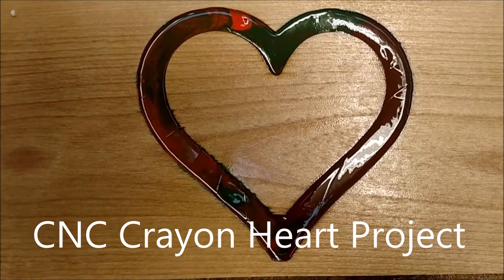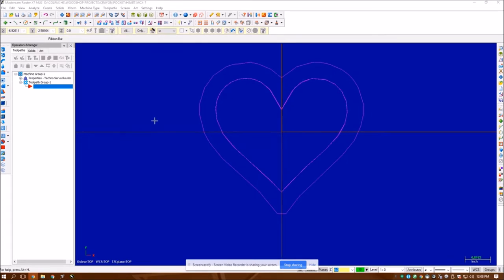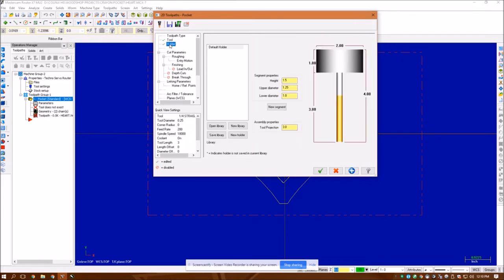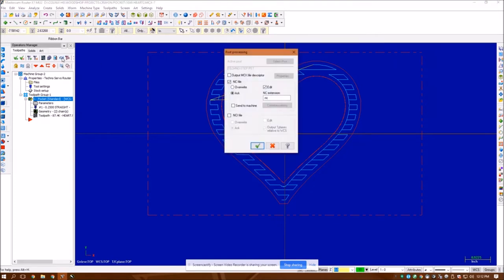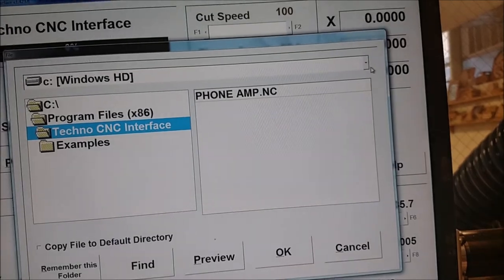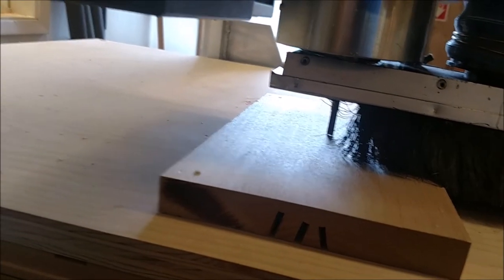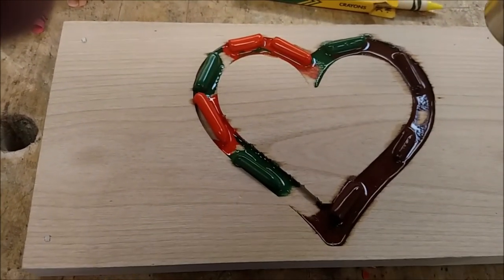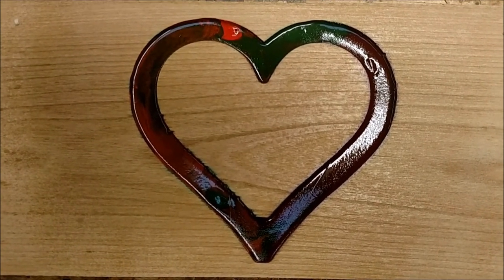Valentine's Day Wooden, CNC, Crayon Heart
Great, easy to make CNC project. Student came up with the idea to melt crayons into CNC pockets to sell in our school web store. I use MasterCam X7 to draw the heart, cut it out with the Techno CNC and fill with molten candles, sand, and finish. Some of my favorite tools